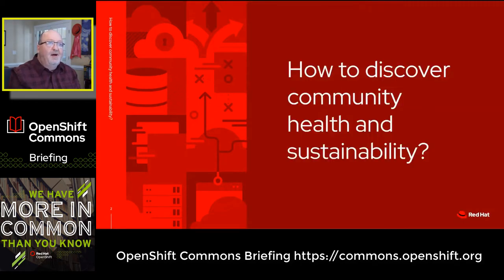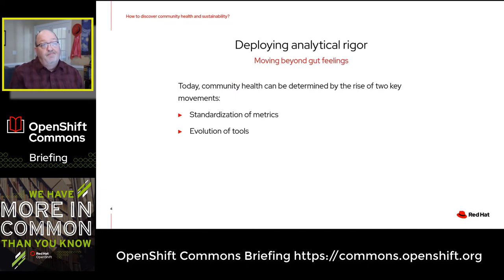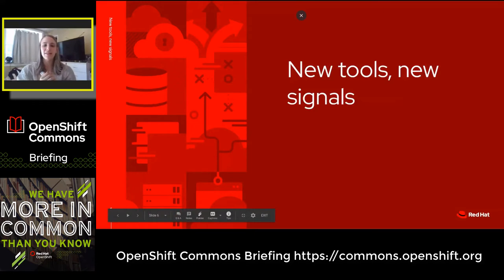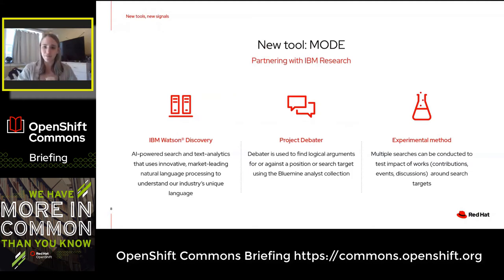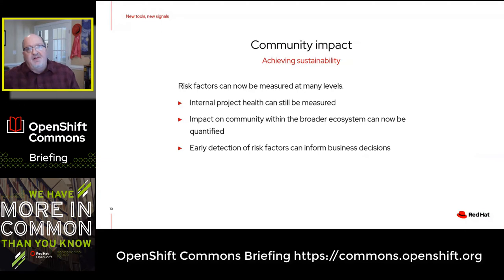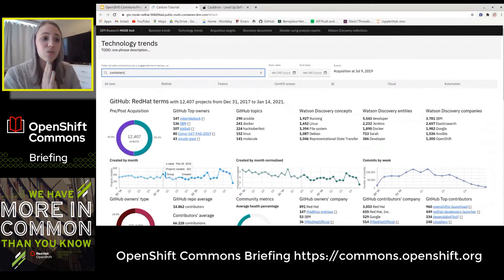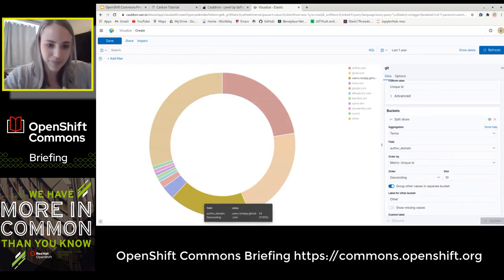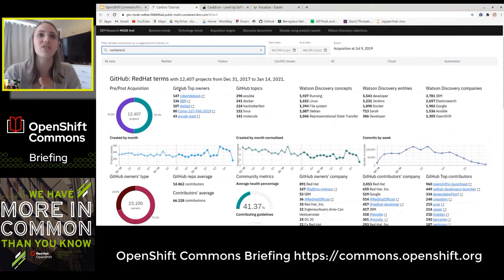Connecting Communities and Business to Create Data-Driven Decisions - Cali Dolfi (Red Hat)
Connecting Communities and Business to Create Data-Driven Decisions
Guest Speakers: Cali Dolfi and Brian Profitt (Red Hat)
Hosted by Diane Mueller (Red Hat)
OpenShift Commons Briefing
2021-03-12